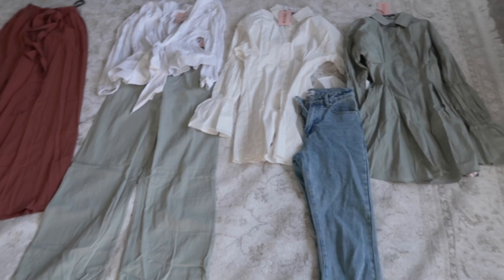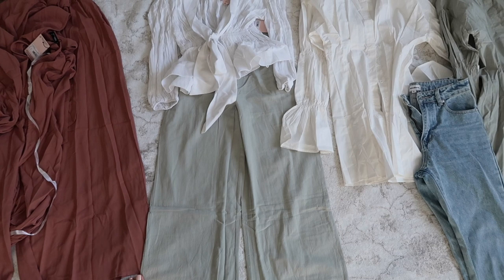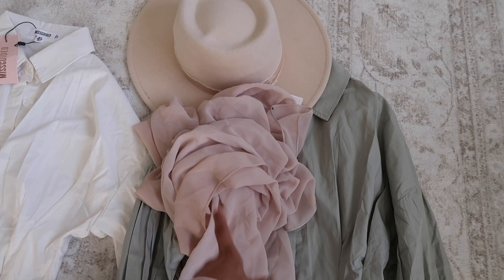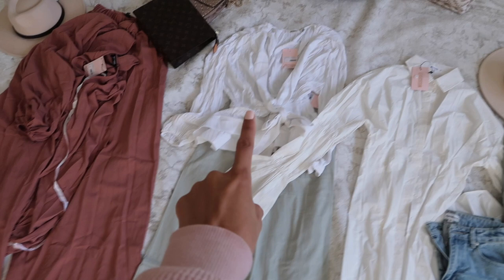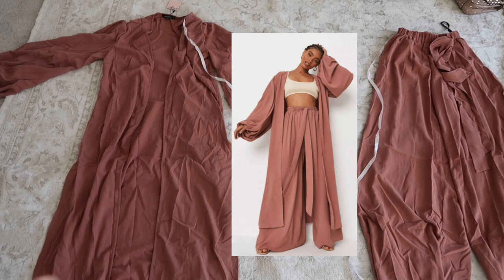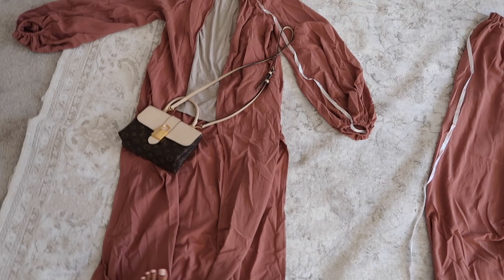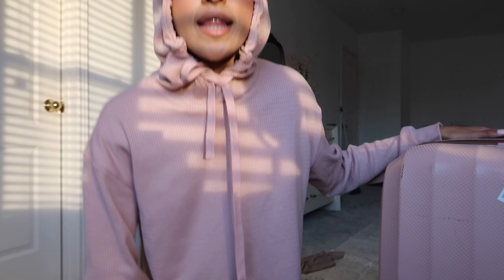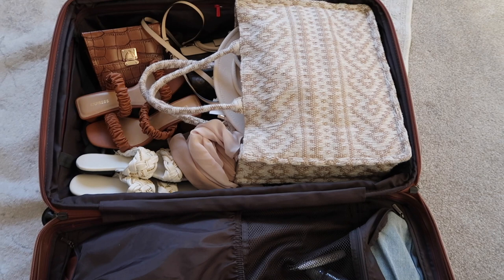How I Plan Modest Hijabi Outfits + Pack with Me!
How I Plan Outfits as a Hijabi + Pack with Me! Pack with me for a really hot vacation to Scottsdale! As a hijabi, it can be tough to wear cute/trendy outfits while still being modest plus staying cool so I share a few tips on how I create a full look!

Outfits:
Co ord set
White and mint tunic shirt
Beige dress
Mint pants
White top
Camel heels
White sandals
Tan heels
Hm tote- sold out
Purses- LV & Valentino

Fedora hat

Follow Me on other apps!